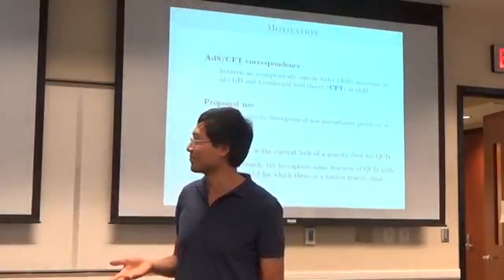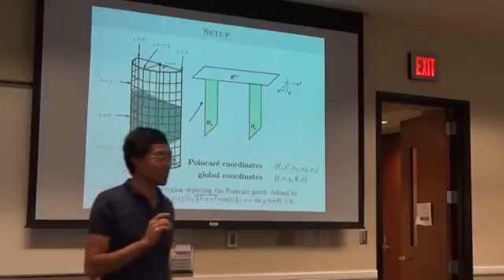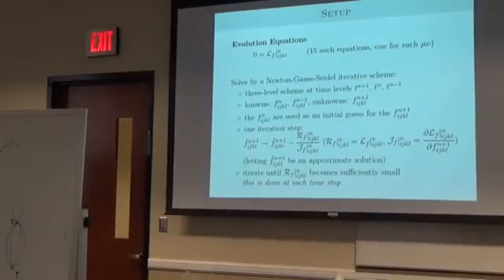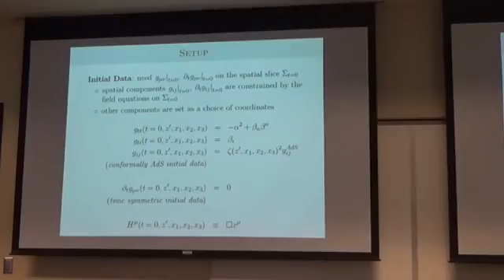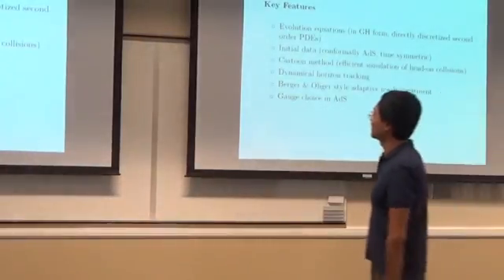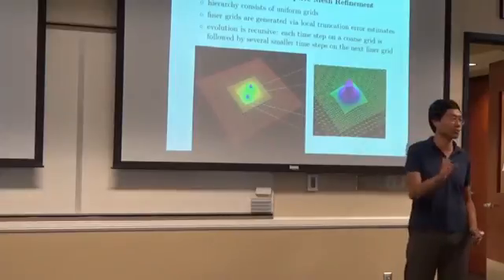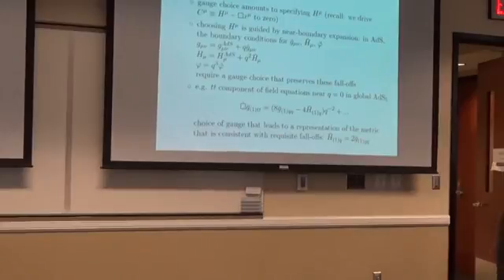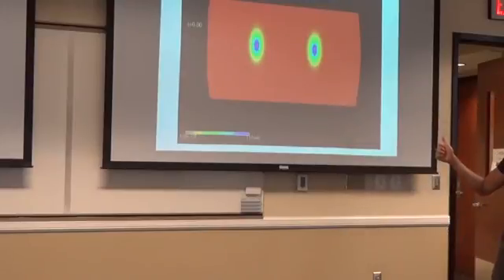Speaker: Hans Bantilan (University of Colorado, Boulder, CO)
Location: University of Alabama, Tuscaloosa
Event: 2015 Workshop on "Holography near and far-from equilibrium"
Title: Numerical Relativity in AdS Spacetimes: Black Hole Collisions